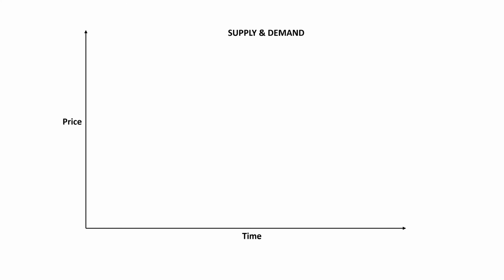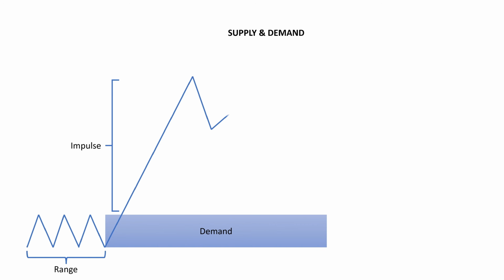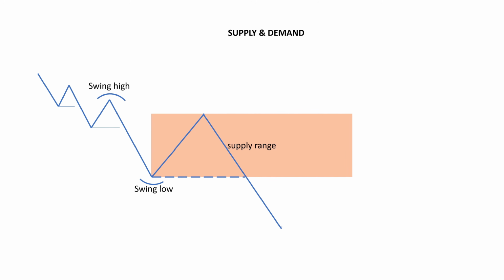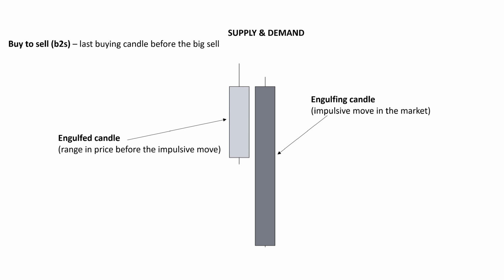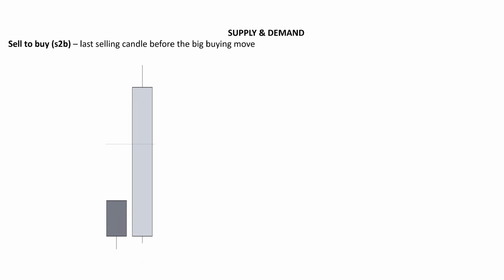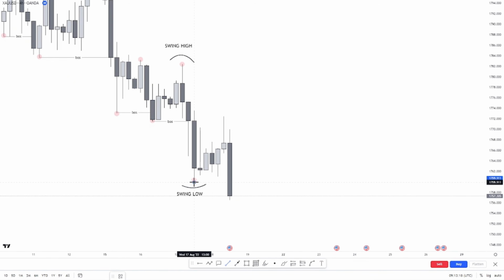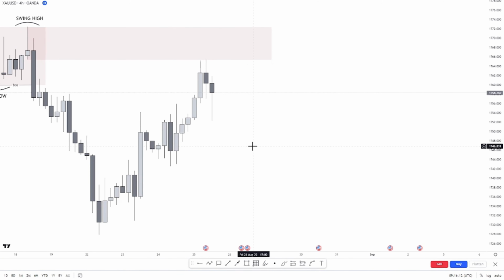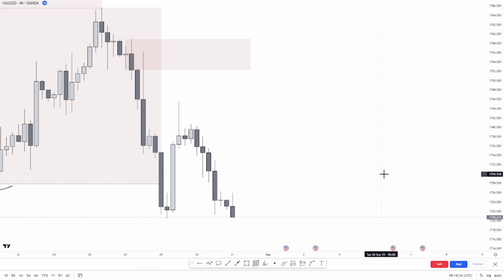Supply and Demand Trading strategy | SMC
In this video I will explain how to easily understand and mark up supply and demand using SMC (smart money concepts)

0:00 - intro
0:05 - theory
0:53 - how to identify supply and demand
2:36 - how to draw supply and demand zones
3:27 - supply and demand walkthrough

Smart money concepts trading course
What is liquidity
How to choose the right order block
Technical analysis for beginners
Learn supply and demand trading
Supply and demand trading strategy
How to identify swing points
Price action trading strategy
Technical analysis
Order block